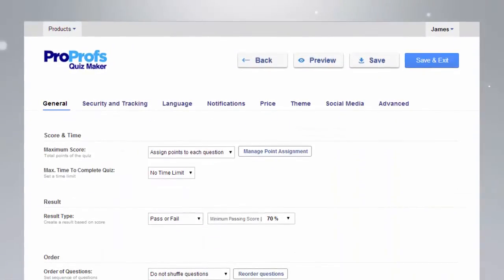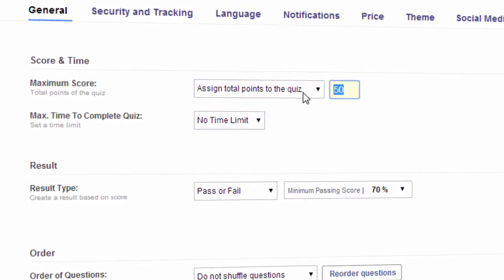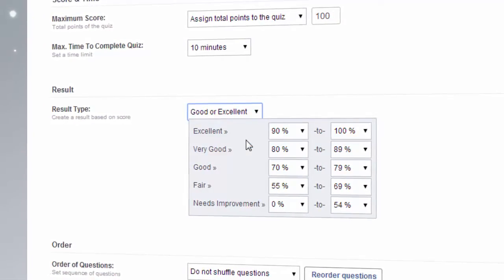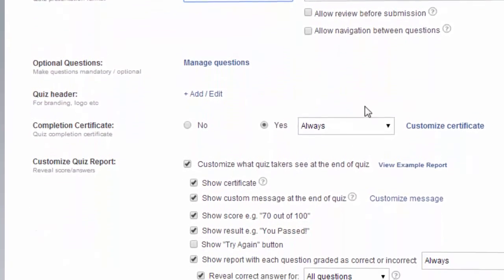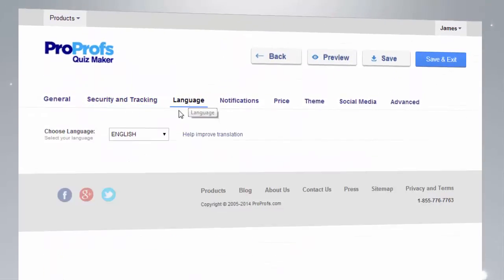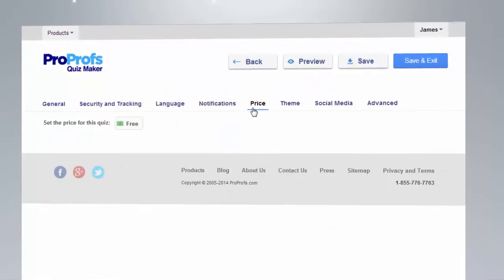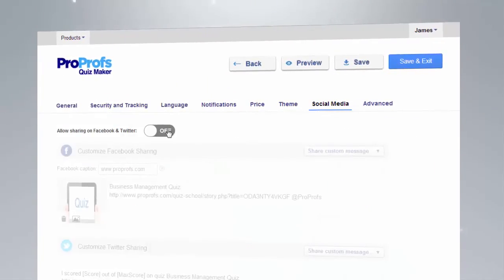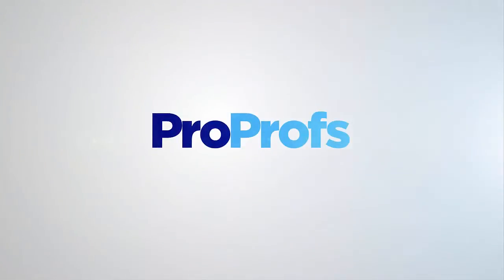How to Configure Your ProProfs Quiz Settings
Create brainstorming quizzes using ProProfs Quiz Maker. It is the world’s simplest platform which is perfect for developing employee assessment quizzes, educational exams, online tests, personality quizzes, polls, and so on. The software is user-friendly and has multiple features to help you create amazing quizzes. You can configure the quiz settings just the way you like.

The software covers settings for security, notifications, social media, language, price, themes, and many more.

- General Settings

Configure the ‘general settings’ and perform multiple tasks such as:

Decide, how the quiz will be presented to your learners?
Score & Time Settings

These two settings enable you to:

Assign an overall score to your quizzes
Assign specific points to the quiz questions
Set a timer for each quiz completion
Determine the time when the quizzes will be available to them

- Result Settings

The setting ‘result’ allows you to:

Create score-based customizable results
Display quiz results based on scores
Display ‘pass’ or ‘fail’ as quiz results
Letter Grades as quiz results
Comparative ‘good’ and ‘excellent’ results

Besides adjusting the software settings, you can also:

Shuffle and re-shuffle questions and answer options
Select questions from question banks
Control the number of times a learner can attempt your quiz

Presentation, on the other hand, allows you to control the different aspects of your quizzes such as:

What quiz takers will see at the end of each quiz?
Provide customized quiz certificates to quiz takers

- Security Settings

You can enable security tracking to change the access from ‘public’ to ‘private’
Assign individual ‘username’ and ‘password’ for each learner
Decide what information you need from the quiz-takers before they attempt your quizzes

- Language and Notification Settings

Our user interface supports 72+ languages.
The ‘notification’ settings will notify one or more people when someone takes your quiz. ProProfs also supports ‘notifications’ through API which allows quizzes to be integrated with Salesforce, LMS, HR Systems and more.

- Price Settings

You can set the price for your quizzes and sell it via the ProProfs store.

- Theme Settings

You can create beautiful quizzes by customizing different design elements such as:

Creating a quiz header
Adjusting the background theme
Adjusting the fonts and colors

- Social Media Settings

The social media settings allows you to easily share the quizzes across different social media platforms like Facebook and Twitter

- Advanced Settings

This particular setting allows you to perform multiple tasks such as:

Set quiz expiration dates
Quiz completion dates
Customize quiz certificates
Make specific quizzes ‘private’ for particular users

Adjust the different settings and create amazing quizzes in no time. All you need to do is understand the different ProProfs Quiz Maker settings and configure them accordingly.